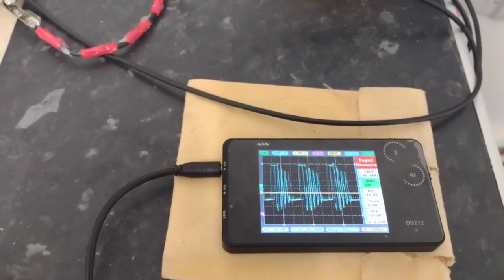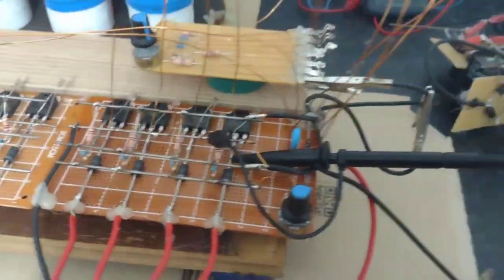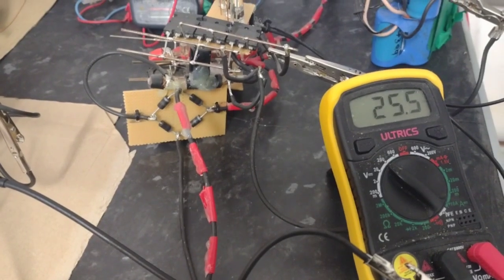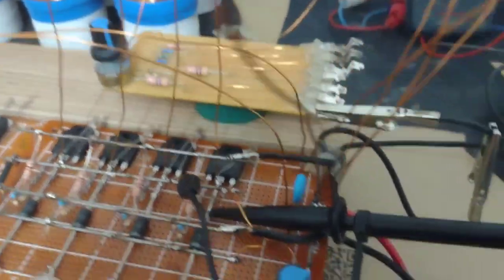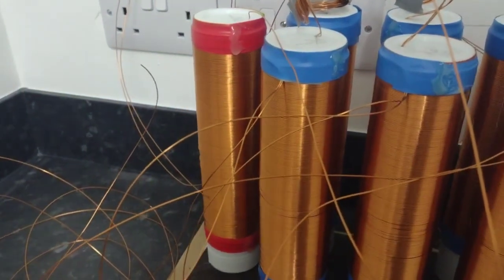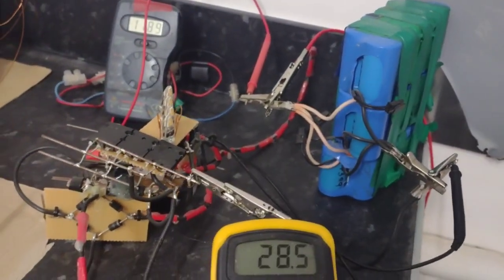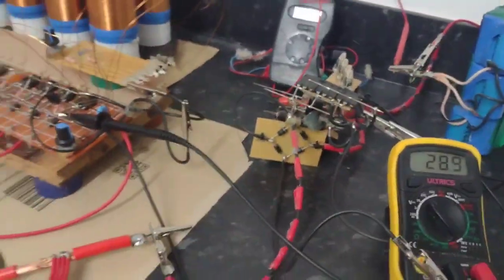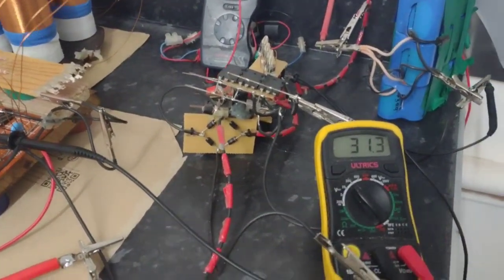New Radiant Device Charging Battery for the first time.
Showing my latest Radiant Device powered up & Charging a Battery for the very first time. I've had it powered up for a few days now. Though this is the first time I've seen it charging with one of the Capsule devices on the output. This device is extremely powerful however when all the circuits & coils are connected its going to be intended on charging battery banks. To get it to start the charge I have to reduce the Resistance in both Trigger & Power Pots.. but as the charge takes off I then raise the Resistance over on the Power Pot... I tune it via the Black clip leads onto the Branch Resistor contacts... Its operating with one of the Capsule Cap Dump devices on the output. only 3 of the blue coils & the single red coil plus single circuit board are connected... more to come on this as I progress... thanks for watching.